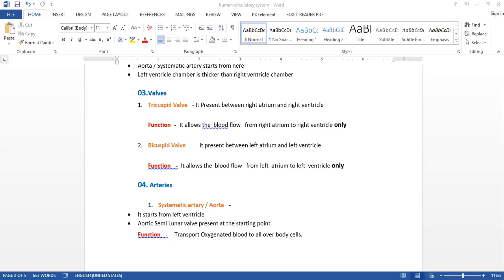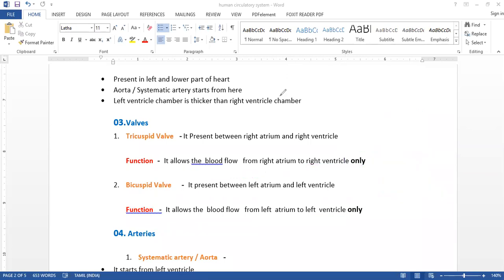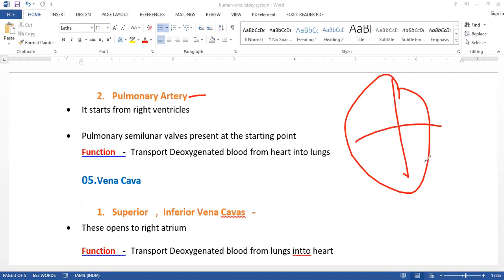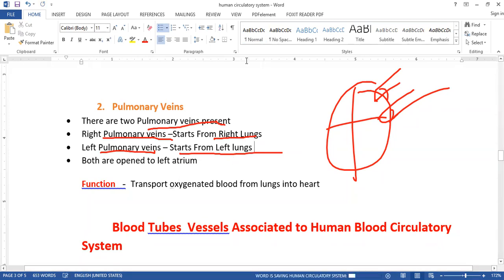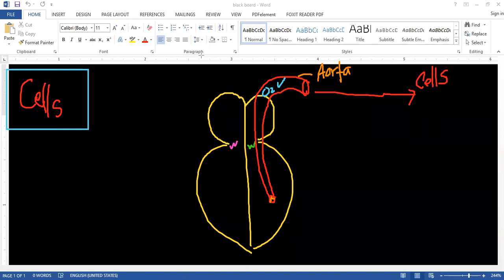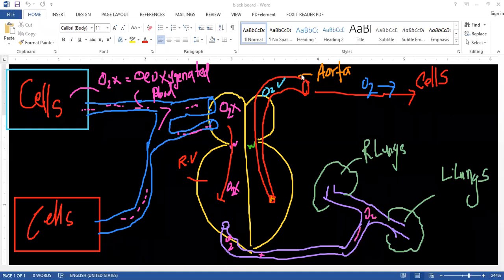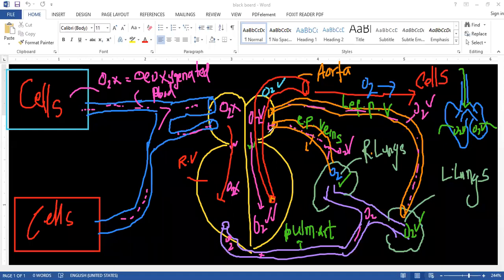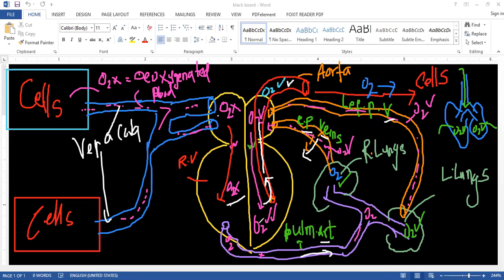Double Circulation .... Grade -09 /11 / AL -Biology - இரட்டை குருதி சுற்றோட்டம் தெரியுமா?? -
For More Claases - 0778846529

Facebook- Science Help From Ziyath